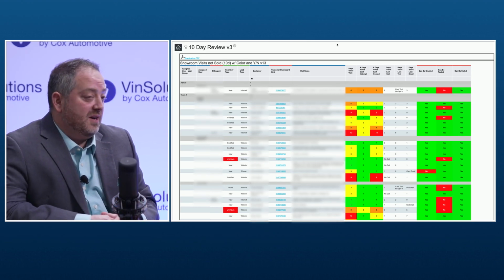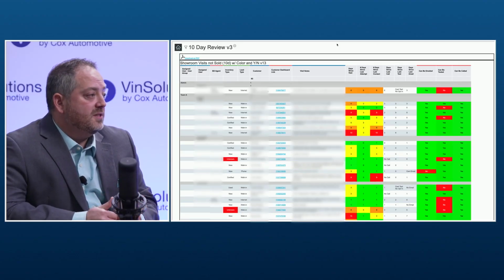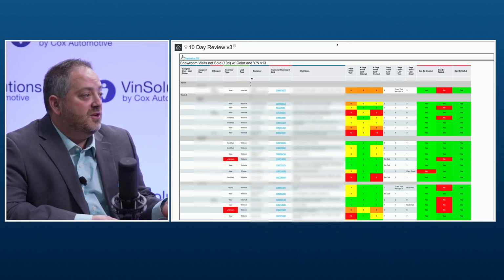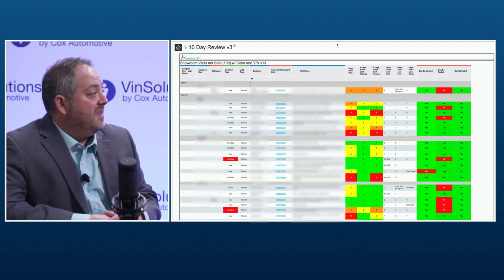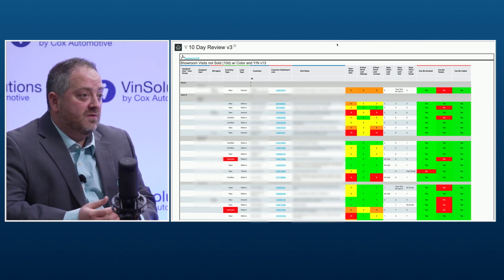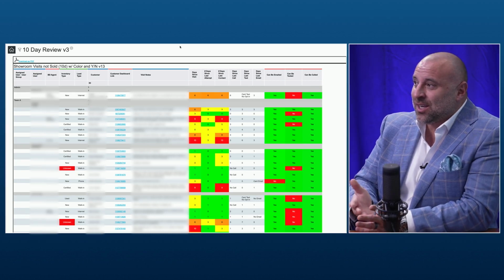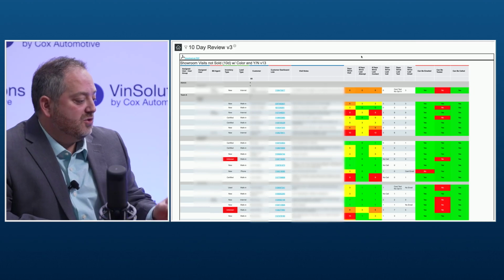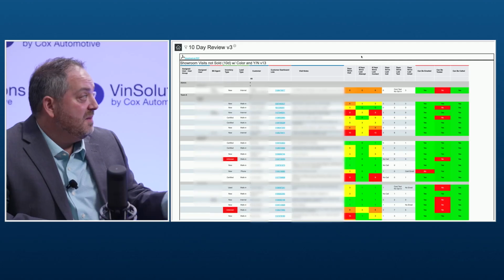10-Day Review Report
Work with your Performance Manager to take advantage of the best leads right now, effectively, and efficiently.

The 10-Day Review Report is a custom report in VinSolutions CRM, available upon request. The report focuses on active sales opportunities as opposed to measuring past performance. With color coding, it gives managers an easy way to identify where they should focus on coaching sales efforts or getting deals over the line.

Watch video to learn how high-performing dealers use this report to ensure that no opportunities slip through the cracks.